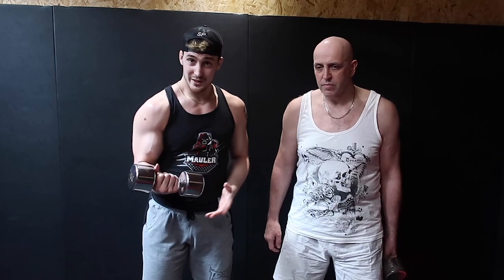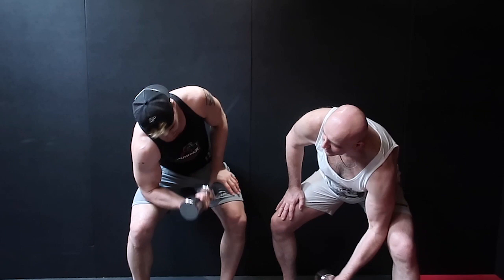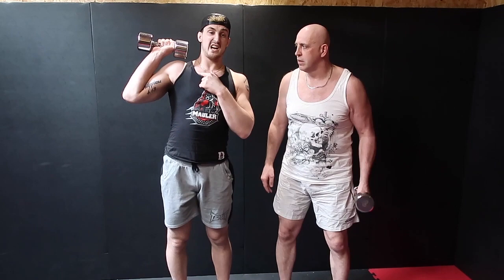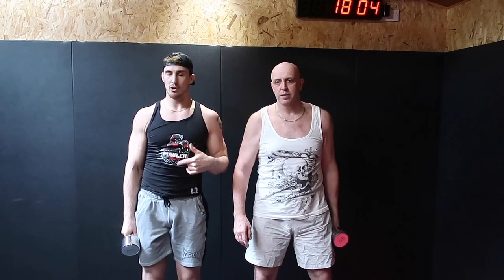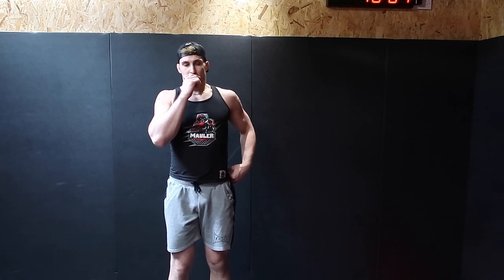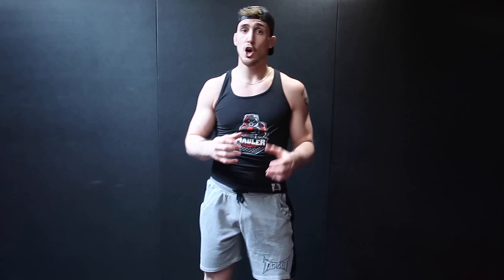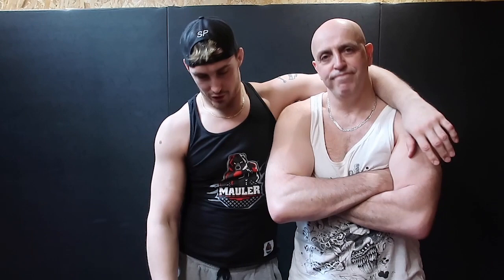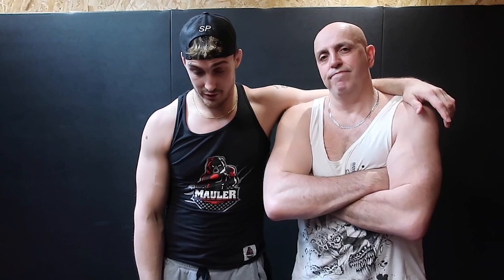How to be Tough | Like an MMA fighter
In this video, I talk about how to be Tough, the video is a lot less serious about what I'd put out usually. But I thought we could all do with a laugh at this worrying time. Enjoy and stay safe!